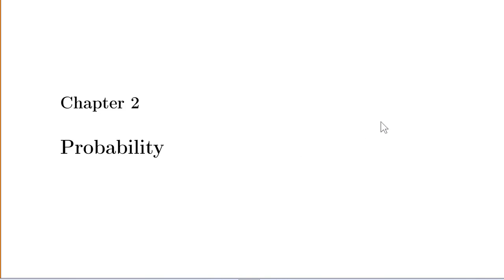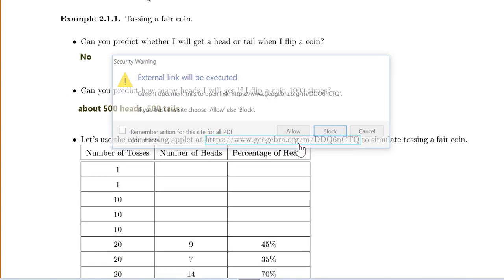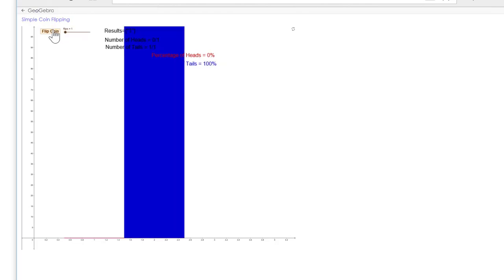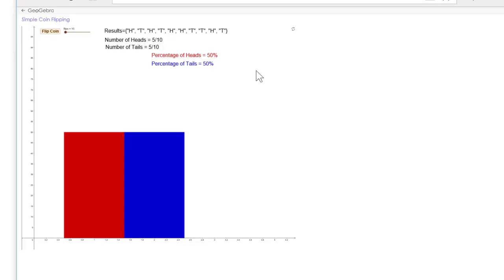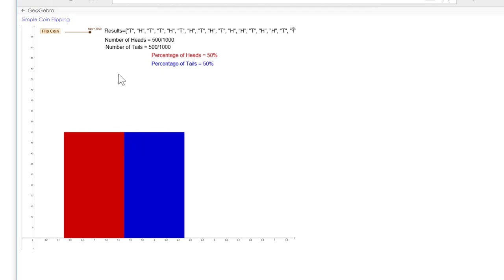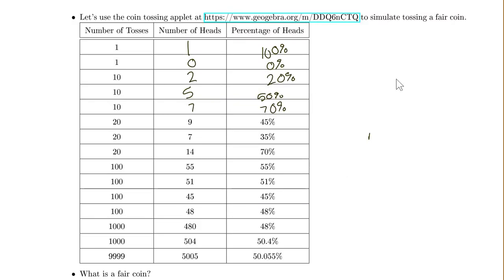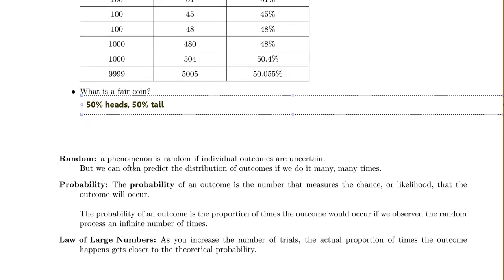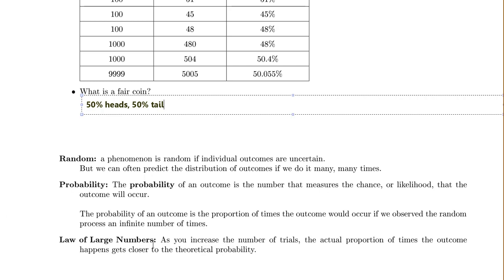Probability and Randomness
flip coin, random, probability, law of large numbers